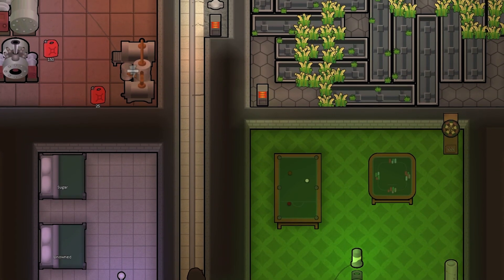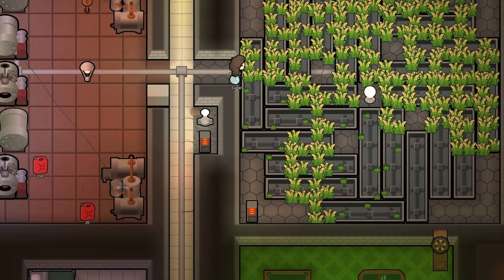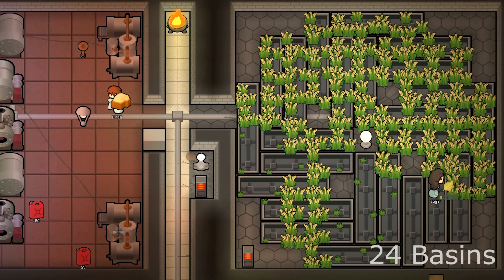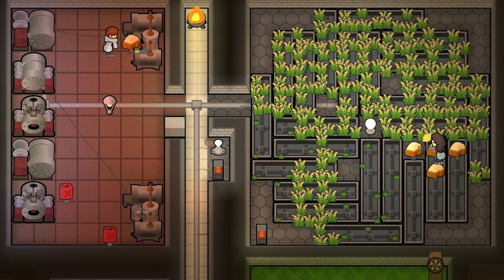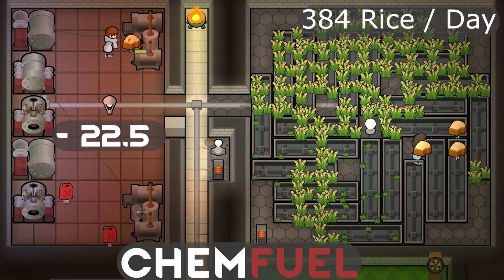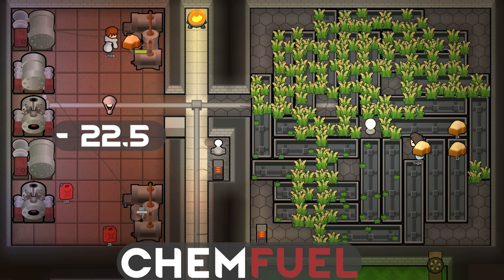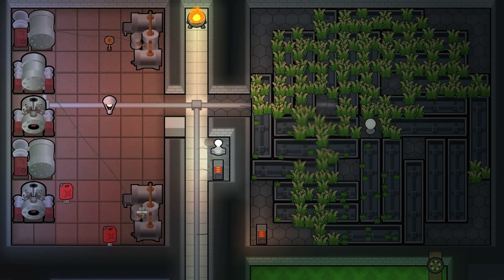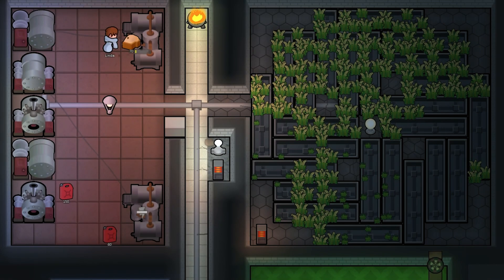Can Hydroponics Power a Base? | Rimworld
If you are without solar or wind power in Rimworld, can you rely solely on hydroponics for power? This video takes a look at the math behind it and discuses some factors that affect viability of power through Rimworld Hydroponics.